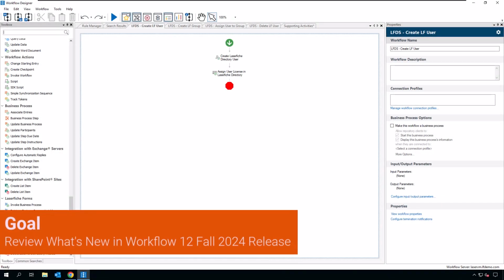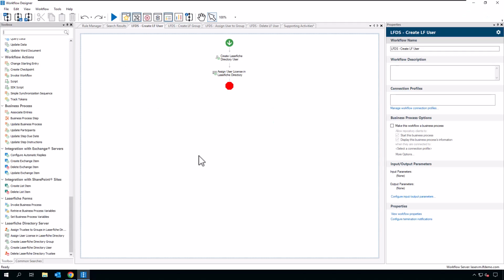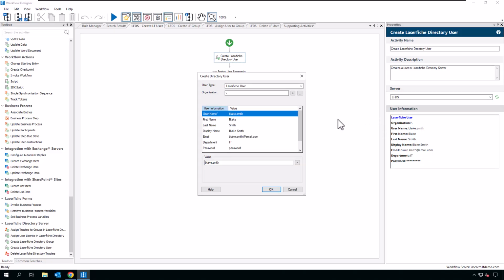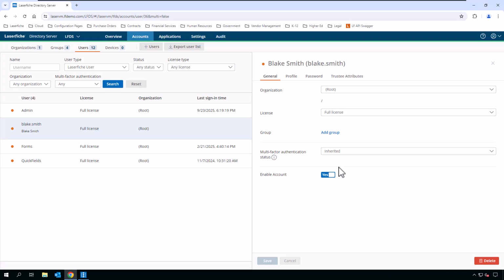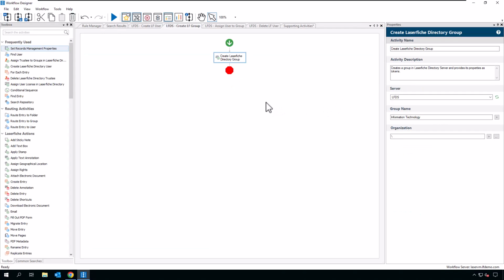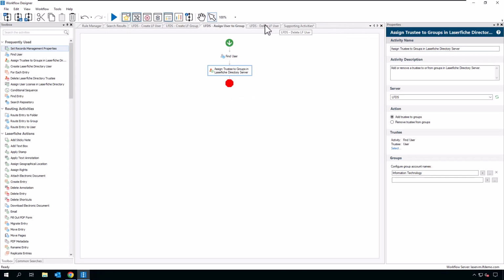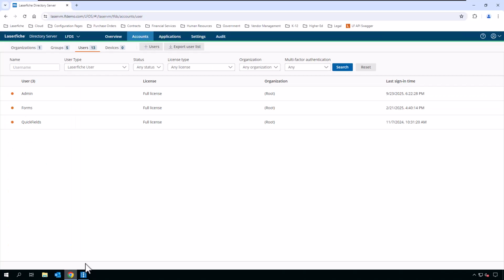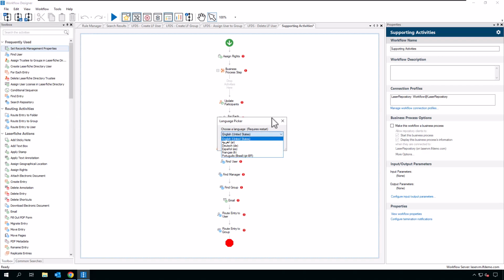⚙️ Laserfiche Workflow 12 – Fall 2024 Release | New Features Walkthrough 🌸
In this video, we walk you through the latest features and enhancements introduced in the Laserfiche Workflow 12 Fall 2024 (Version 2024H2) release. Whether you’re an administrator, process designer, or power user, these updates are designed to make your workflows smarter, faster, and easier to manage.

✅ Highlights include:

Enhanced User Management: Create and manage Laserfiche users and groups directly within Workflow. Assign licenses, manage trustees, and automate onboarding tasks with new Workflow activities.
Improved Forms Integration: Retrieve business process variables from saved forms and attachments for seamless automation.
Enterprise Identity Management: Apply security settings to all user types automatically—ideal for folder provisioning and temporary access scenarios.
Cross-Platform Power: Existing activities like Find User/Group, Assign Rights, and Set Entry Owner now work with Directory Server users and groups.

00:00 Introduction
00:12 Goal: Review What's New in Workflow 12 Fall 2024 Release
00:27 User Management Enhancements and New Activities
09:04 Other Features